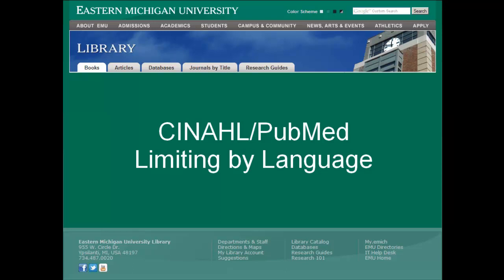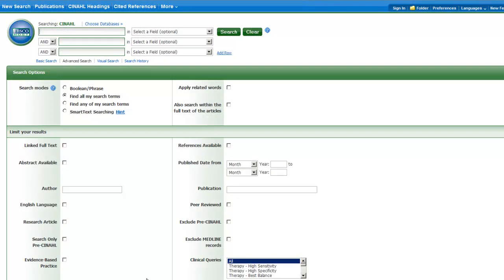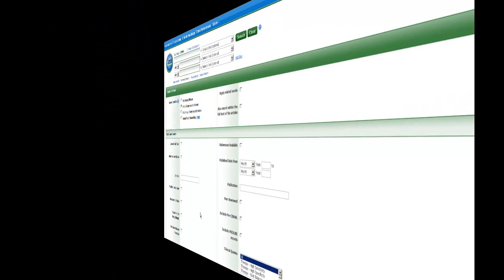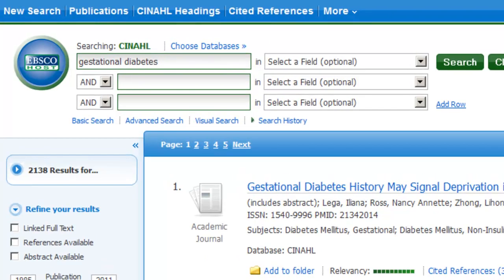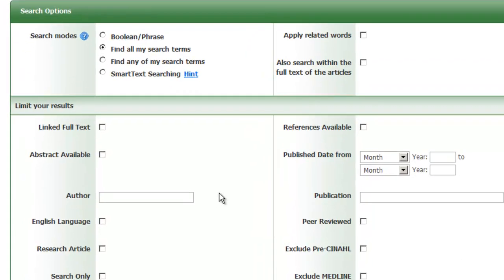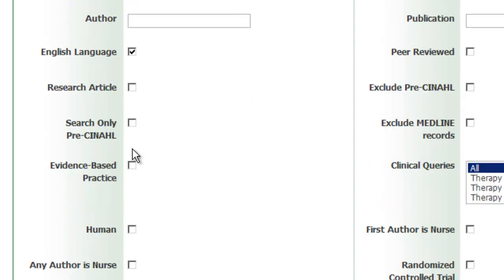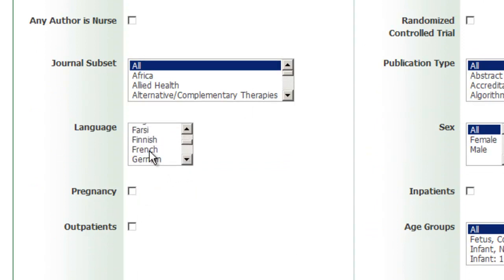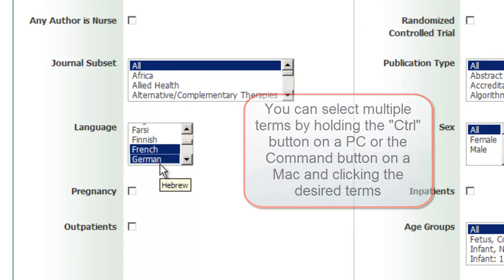CINAHL - Limiting by Language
This video demonstrates how to limit by language in CINAHL.